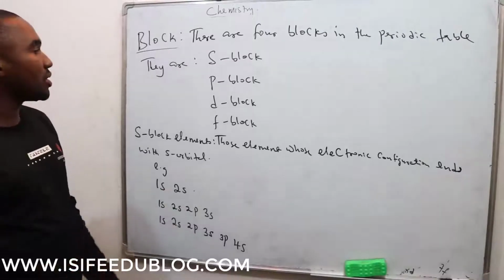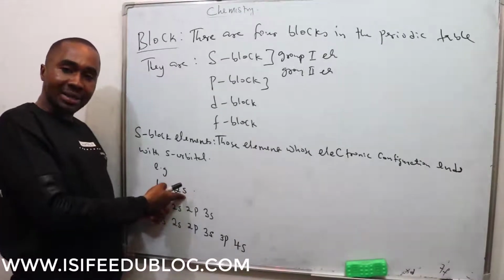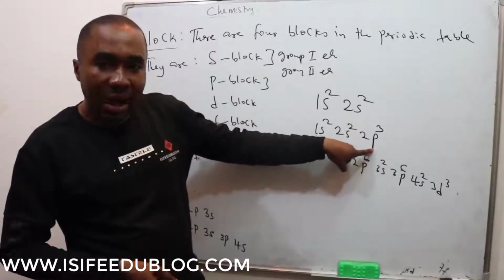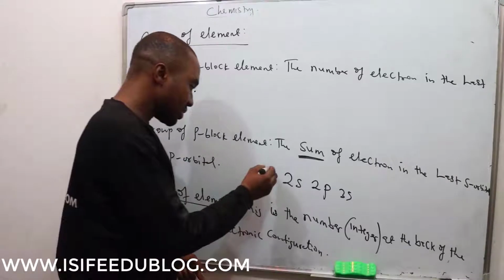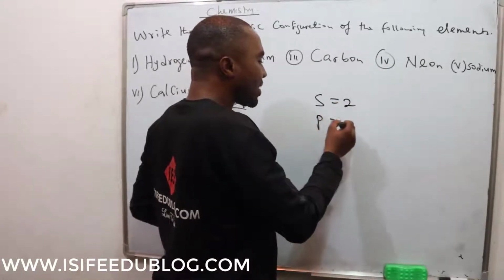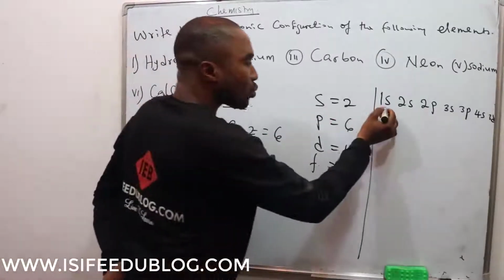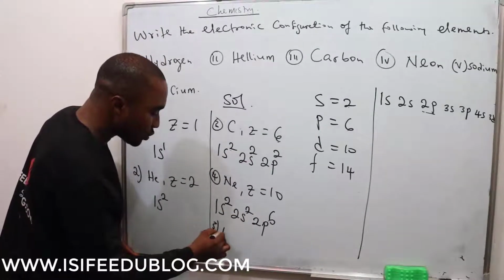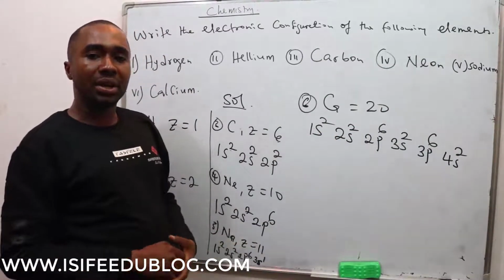How to determine the PERIOD | GROUP | BLOCK which an element belongs in 2 seconds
PERIOD, BLOCK AND GROUP and element shouldn't be a problem to any student again after watching this video, this vidoe contains a simplified mean of obtaining the electronic configuration of an element , it's block, group and period.
are you also interested in solving all the past questions and solution of electronic configuration of element?

Follow the link below for more tutorials on electronic configuration of element